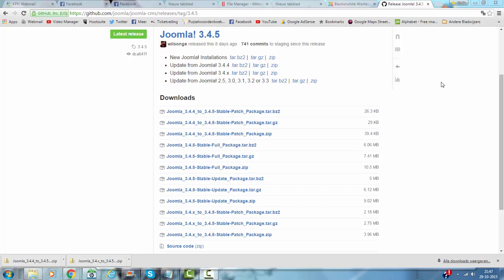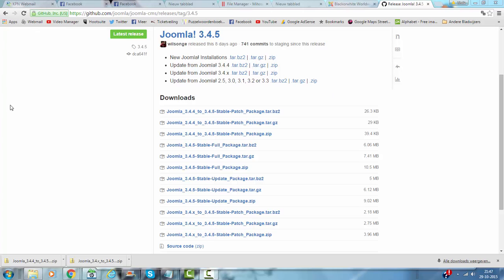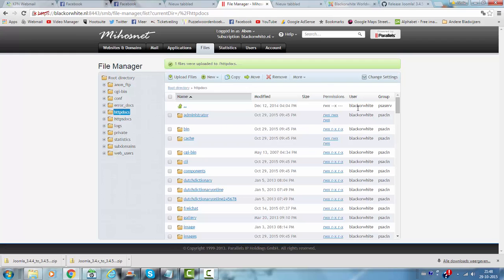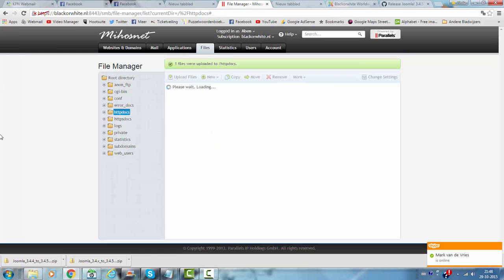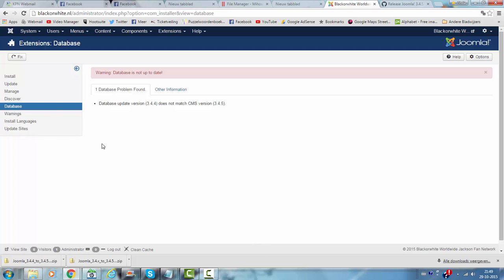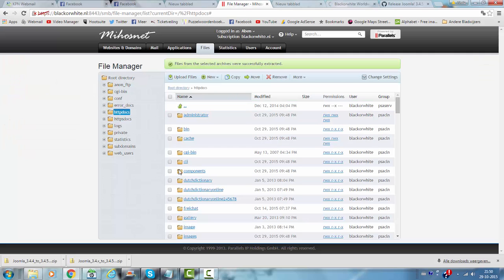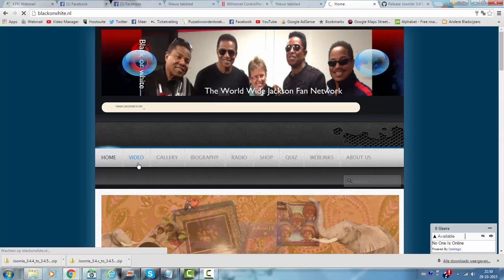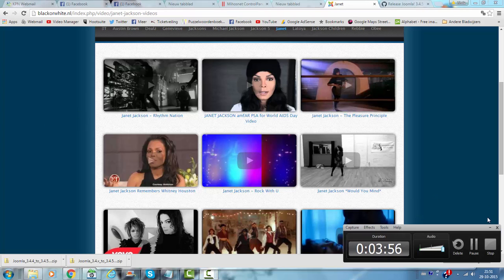How to Update Joomla 3.4. to Joomla 3.4.5.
In this tutorial i show you how to upgrade with one of the update stable patch packages packages from Joomla with the use of the control panel (cpanel) and file manager.